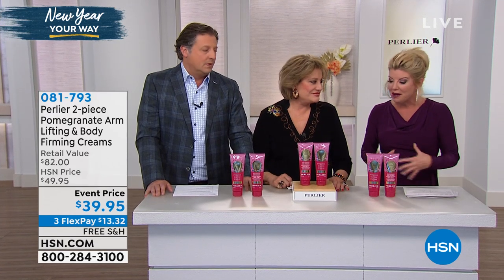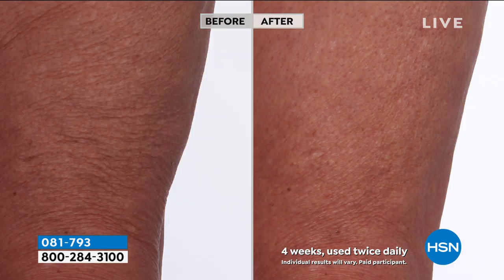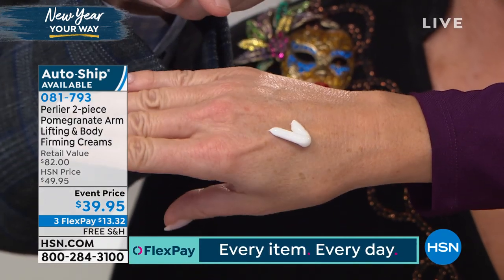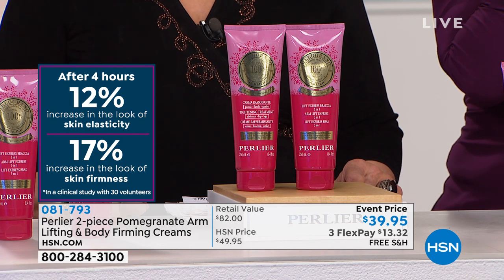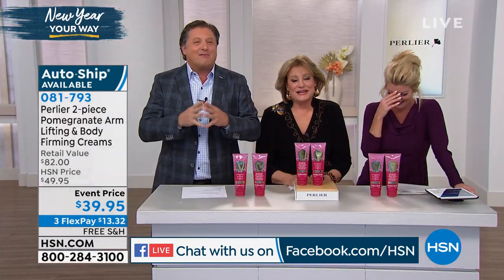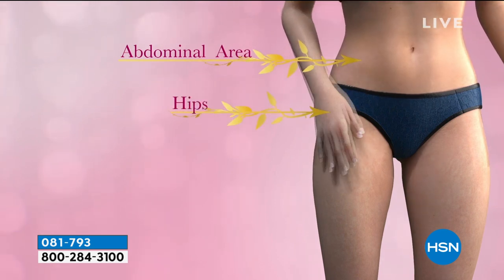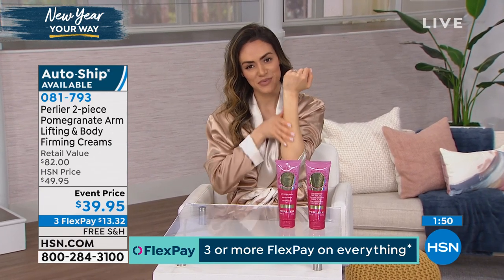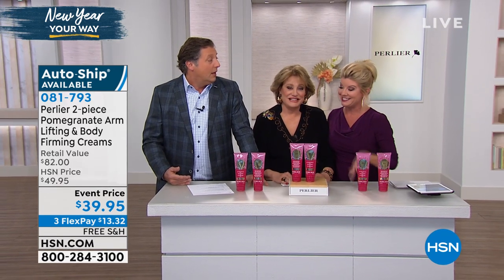Perlier 2piece Pomegranate Body Tightening Arm Lifting...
Perlier 2piece Pomegranate Body Tightening   Arm Lifting Cream Set AutoShip

An arm cream beauty treatment that helps skin look firmer and smoother, and a beauty treatment for the skin of the abdomen, hips and legs that helps skin look temporarily visibly firmer.

    8.4 fl. oz. Pomegranate 3 in 1 Arm Skin Lift Express
    8.4 fl. oz. Pomegranate Tightening Cream

Pomegranate 3 in 1 Arm Skin Lift Express

    The core of the formula is Perlier's innovative and proprietary PomegranateP Complex, a complex that contains the most dynamic principles of pomegranate water, pulp, seed oil and sterols, extracted from the skin of the pomegranate, with other key ingredients
    An extraordinary antioxidant and beauty antiaging concentrate that helps the skin become firmerlooking
    Helps improve the look of skin's elasticity and leaves skin looking smoother improves skin's hydration
    Special peptides work together with key ingredients to help optimize the look of skin and provide components that contribute to the look of skin's firmness
    Features an innovative vegetable polymer that acts like a temporary invisible film

Pomegranate Tightening Cream

    Contains a new formula with PomegranateP complex, a complex that contains the key ingredients of pomegranate water, pulp, pomegranate seed oil, sterols extracts from the rind and antioxidants
    Helps improve skin's elasticity and helps smooth skin's appearance
    Helps temporarily firm the look of the skin
    Improves skin hydration
    Formulated to be nonirritating

    Pomegranate 3in1 Arm Lift Express Apply in the morning and at night, with an uplifting motion. Massage in a circular motion onto the most prone areas of "relaxed"looking skin.
    Pomegranate Tightening Cream Apply in the morning and at night using a liftingup motion, starting at the bottom of the legs, and going up to the abdomen, alternating with circular movements. Concentrate on the areas of the skin most subject to relaxation.

    Not a food product
    For adult use only